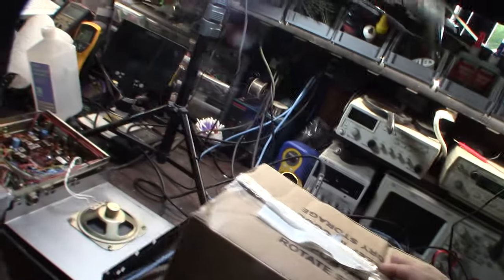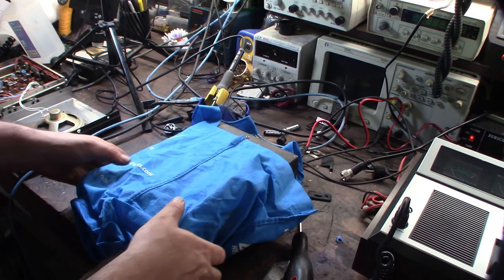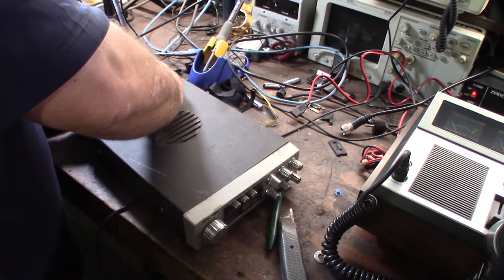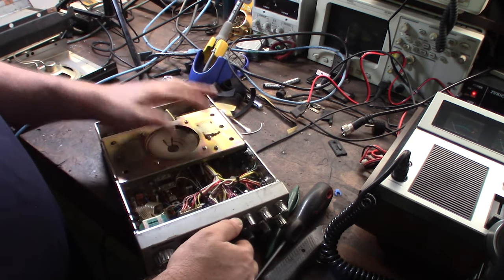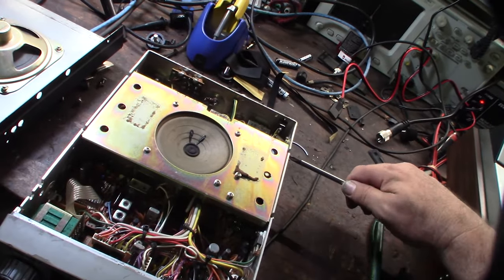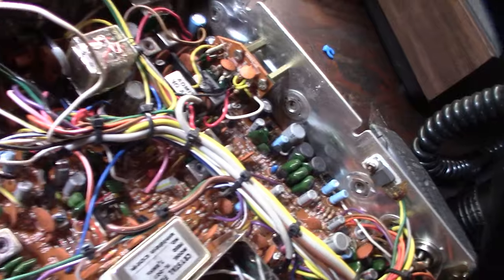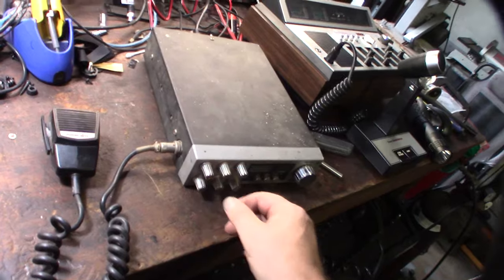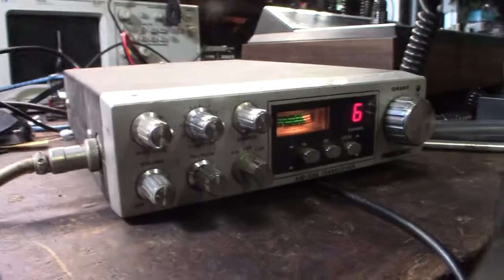HOLY GRAIL!!! President Grant 1st Gen SSB CB Made In Japan Restoration 858 PLL Part 1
Allot of CB enthusiast consider the President Grant one the best CB radios of all times. Its not in the same league as a CPI but it was incredible SSB radio. Its uses the same main board as the Cobra 139 XLR and 1st Gen President Washington base. The D858 PLL is a very hackable and was banned by the FCC. My Teddy R runs a 858 and had the channel expansion mod. I need to replace the capacitors on this radio. Even the little testing I've done is giving good results. The SSB receive is better then my other modern radios. They didn't cut corners on the radios made in Japan. The later Taiwan models feel lighter and cheaper then the 1st gen.

DeoxIT D100L-25C

Capacitor Tester I use